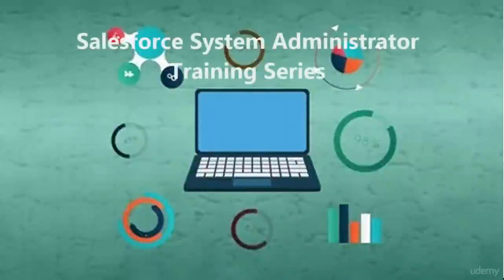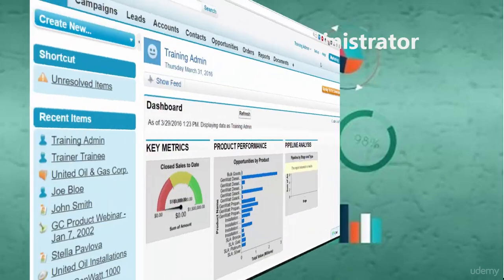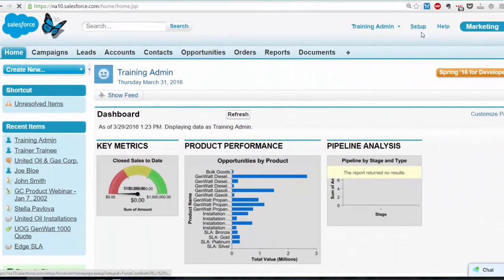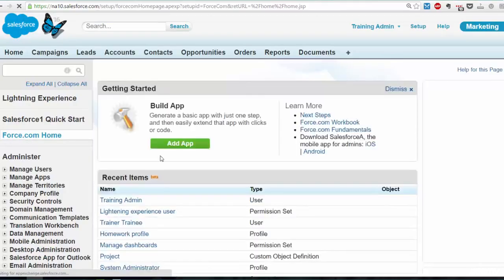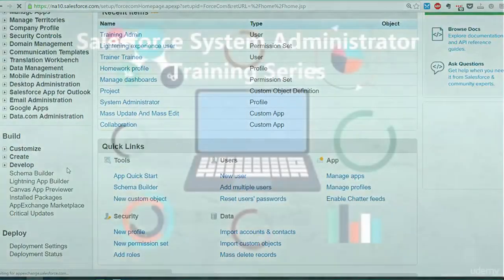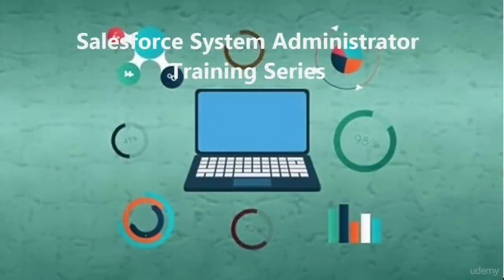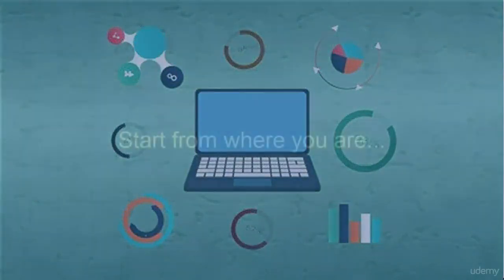Salesforce Sys Admin Training: Getting Started Fundamentals - learn Salesforce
What you'll learnSecure a free practice instance of Salesforce to do homework inHave a strong understanding of the logic of the platform, including key terminology and navigationBe able to administer the environment for usersUnderstand the difference between the various Salesforce user interfaces
In this first section of the full Salesforce Step-by-Step System Administrator Training course, you will learn how to configure Salesforce to fulfill business needs, in preparation for well paying employment. This first section from the full course will provide you with a strong foundation in how the system works and how to use it as a System Administrator, plus give you a low cost introduction to the field before you have to invest any significant amount in training. This is a great way to start your exploration of Salesforce System Administration.Aspiratech is a registered Salesforce consulting and ISV partner, and as such we design and implement the system for companies large and small, including non-profits. We are leading experts in the field, which you can see by simply Googling ""Salesforce Training.""As part of every Salesforce implementation, we train both users and at least one internal System Administrator (Sys Admin). The full Salesforce Step-by-Step System Administrator Training has effectively trained hundreds of new Sys Admins to take on real world duties upon which their companies depend, and has helped many attain certification by providing a strong foundation upon which they could build.  Using step by step instruction, clearly demonstrated and explained, including the “gotchas"" that send the unsuspecting in circles, this course will teach you how to customize Salesforce to meet the job requirements of a System Administrator.Practical hands-on exercises are included to make sure you know how to apply what you see to real world examples.This course provides the training you need for the only type of true job security there is, the security of genuinely being the best at what you do.Starting salaries for employed consultants in the industry are typically $40-60/hr, depending on your region, and independent consultants who sign their own clients often make several times those amounts. If you have had an interest in expanding your career options by adding a practical technology proficiency to your skill set, Salesforce System Administration is where many non-technical people find their opportunity. For those who have no interest in embarking upon a technology specialist career path, the SFDC Sys Admin skill set is also greatly in demand and in short supply in many non-technical positions and will make you an indispensable part of any work team.Note: It is expected that you will have access to an instance of SFDC you can experiment and practice in within this course. Salesforce provides a free Developer org at:Developer dot salesforce dot com/signup(Udemy no longer allows us to make this a live link, so unfortunately you're going to have to do some manual work to get to the right page on the Salesforce site to get this from them... is also posted within the second lecture in this course)-- Note that you should use a personal email address as your username when signing up for a developer edition account, so that your work email address will remain available for your company instance username.If your company does not have Salesforce yet, but is considering implementing it, get a free 30-day Trial org on the Salesforce website. You will then have the added benefit that work you do toward genuine goals during this course can be preserved for use by your company (unlike work saved in a developer org), possibly encouraging your employer to allow you to work on the course during your regular work day or even purchase the training series for you.

Get started now but enrolling in this fundamentals level introduction to the field.
this is the best Salesforce course. you can download and watch for free after enroll.